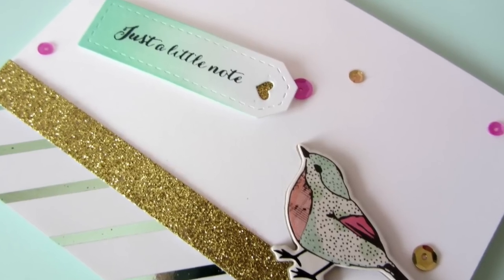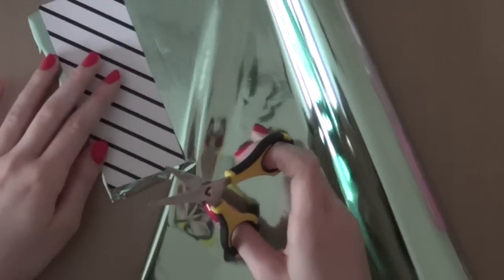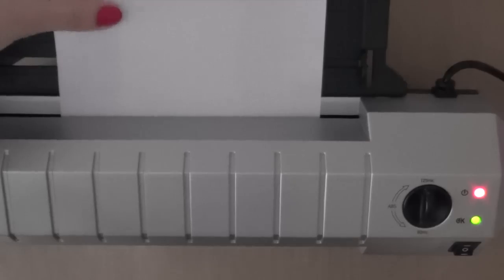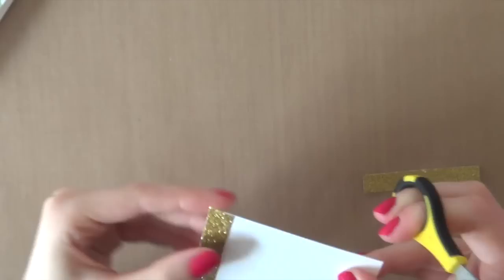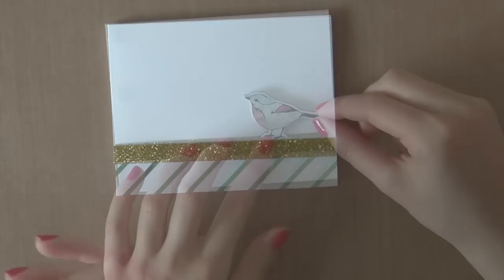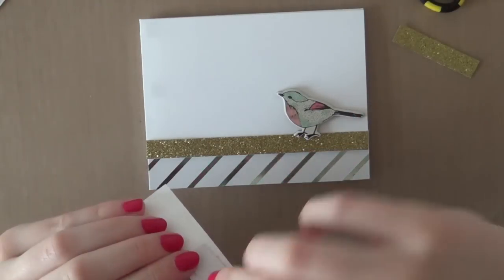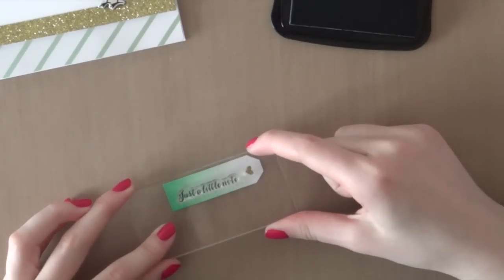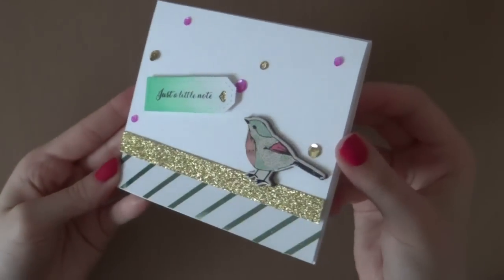Saturday Stamp Day - Just A Little Note (Adding Foil Super Fast)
!!!Expand for a LINKED SUPPLY LIST!!!